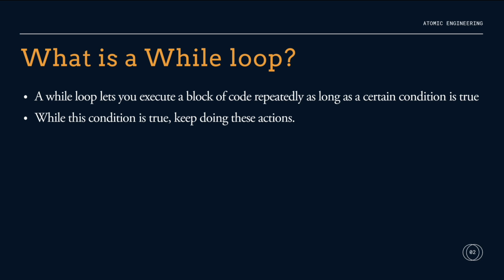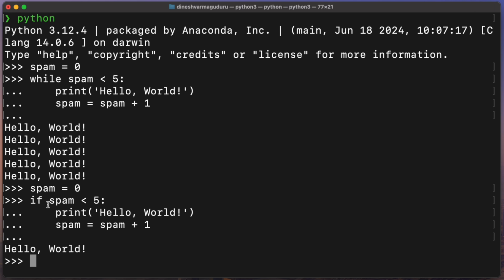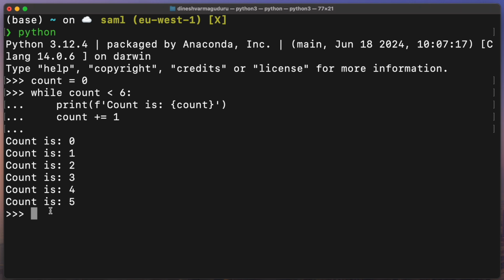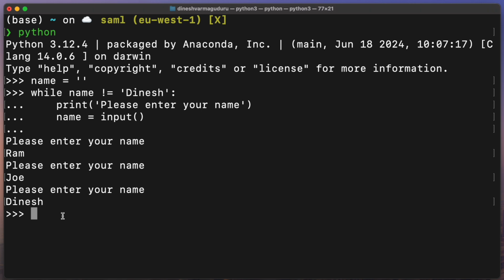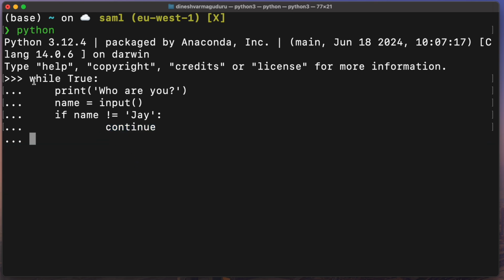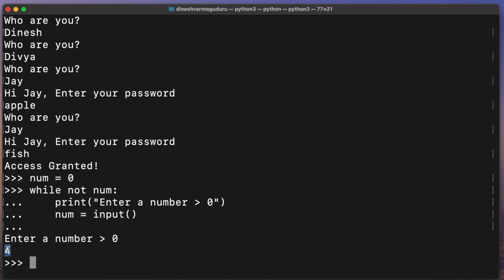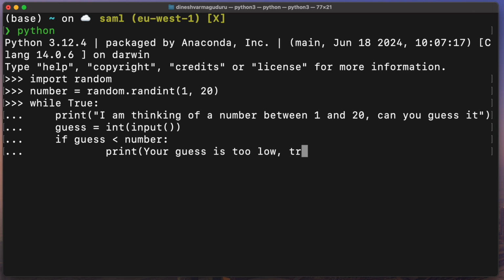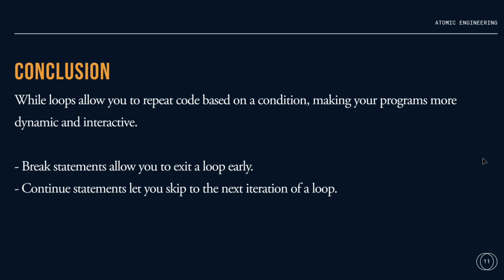While Loops in Python | Break & Continue Statements with Examples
📚 Learn everything you need to know about Python while loops in this comprehensive tutorial! Perfect for beginners and intermediate programmers looking to strengthen their Python fundamentals.

🔍 In this tutorial, you'll learn:
- The basic syntax and structure of while loops
- How while loops differ from if statements
- Creating counters and working with loop variables
- Handling user input effectively
- Using break and continue statements
- Understanding truthy and falsey values
- Building a complete number guessing game

💻 All code examples shown in the video are available in this

🔥 Practice Examples Included:
- Simple counter program
- Input validation
- Interactive password checker

Have questions? Drop them in the comments below! 👇

My Gear 🎮 :
💻 Mac M3 Pro